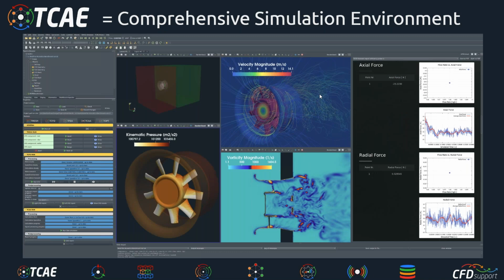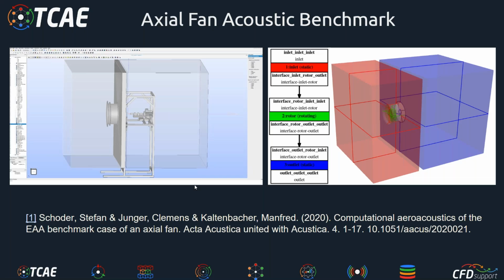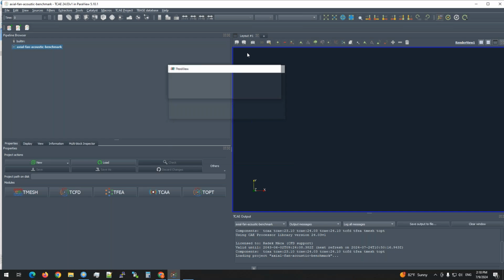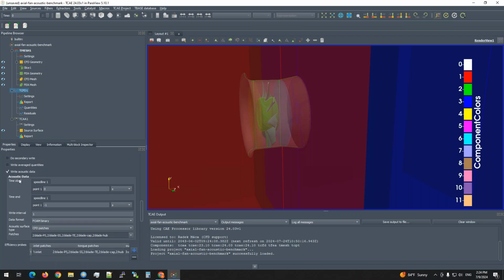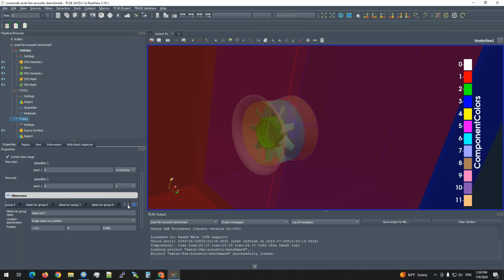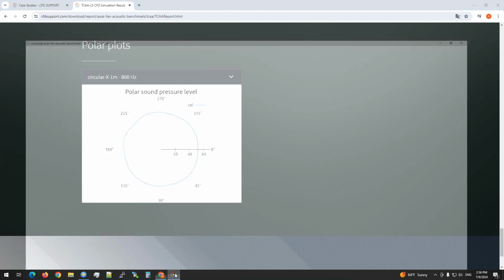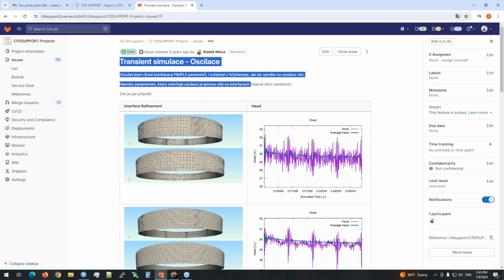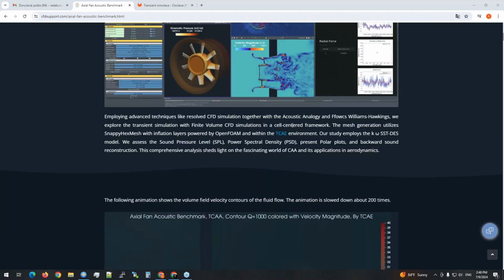Webinar 81 - Axial Fan Acoustic Benchmark , July 9, 2024 | CFD Support Webinar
Employing advanced techniques like resolved CFD simulation together with the Acoustic Analogy and Ffowcs Williams-Hawkings, we explore the transient simulation with Finite Volume CFD simulations in a cell-centered framework. The mesh generation utilizes SnappyHexMesh with inflation layers powered by OpenFOAM and within the TCAE environment. Our study employs the k ω SST-DES model. We assess the Sound Pressure Level (SPL), Power Spectral Density (PSD), present Polar plots, and backward sound reconstruction. This comprehensive analysis sheds light on the fascinating world of CAA and its applications in aerodynamics.